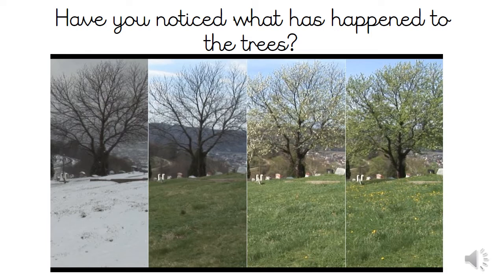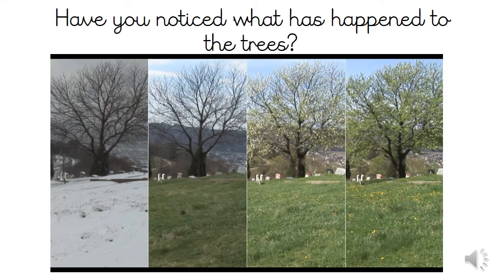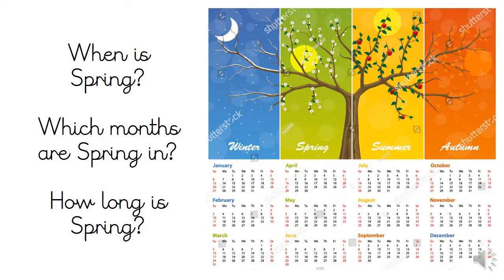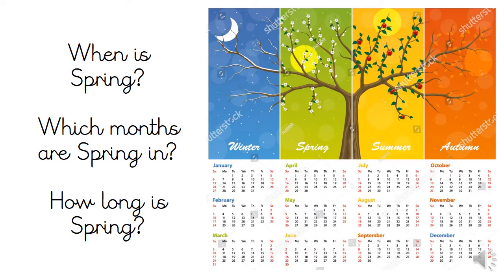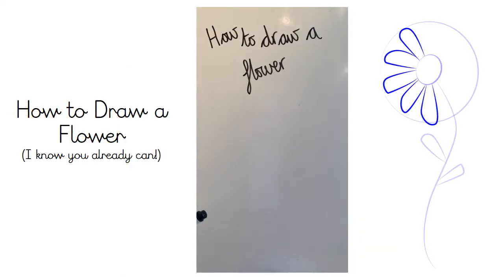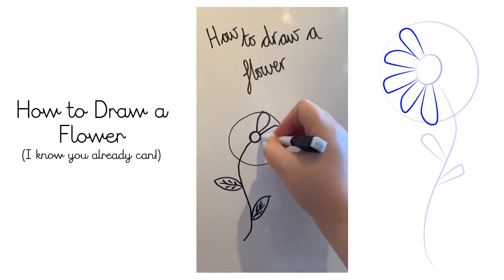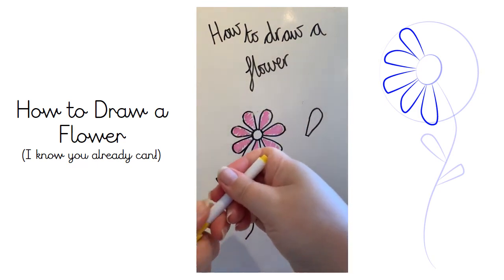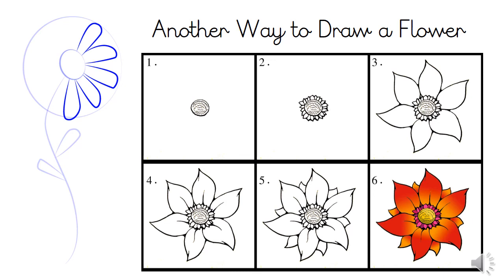Spring Colours 20 04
Year 1 and 2 Science and Art Lesson 1